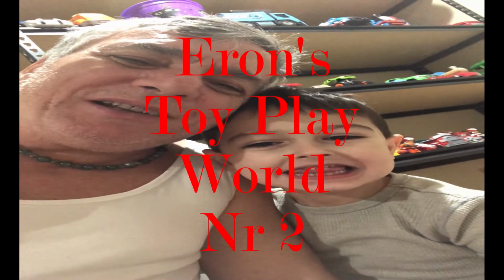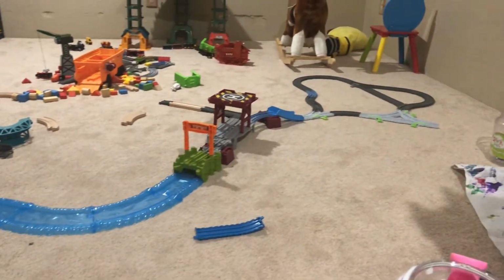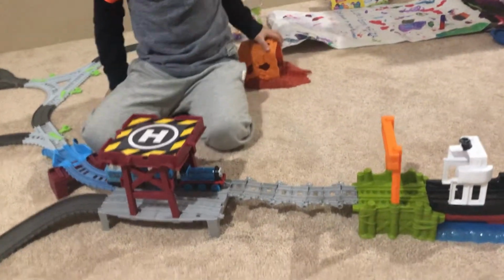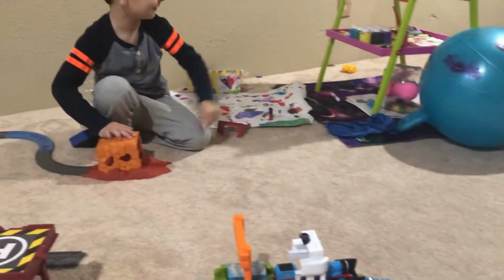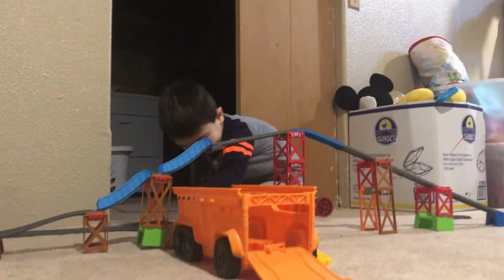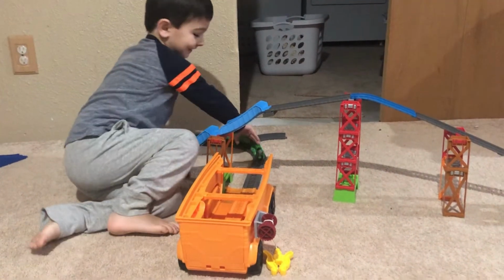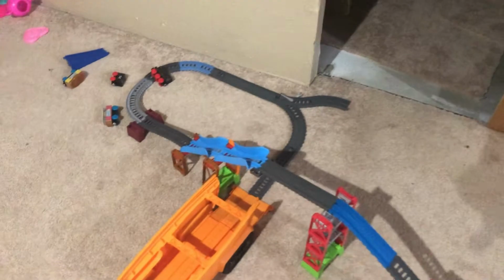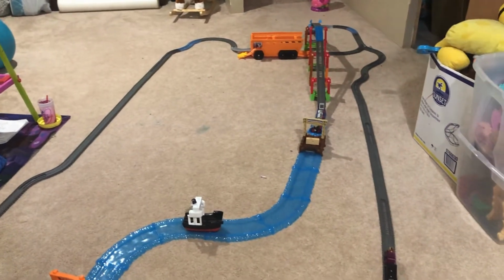Eron's Toy Play World Nr 2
Building a Giant Track 'Thomas and Friend'
Track Master on Sea Level Bridge
Eron Xhaferi Superstar